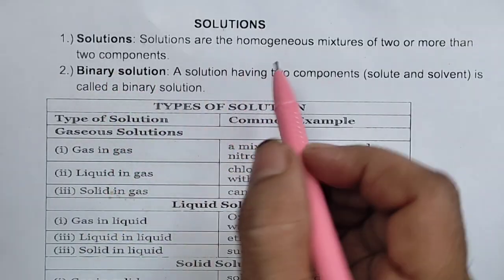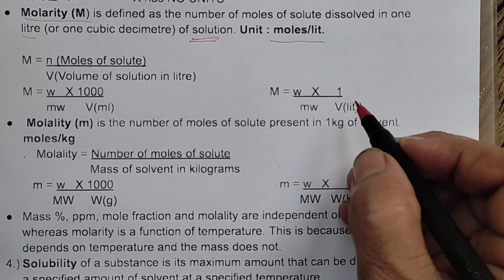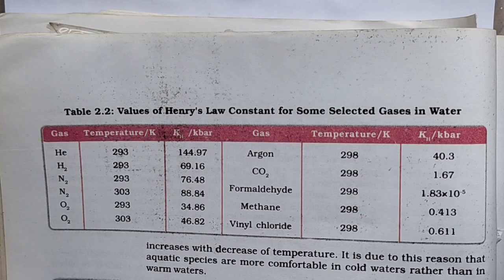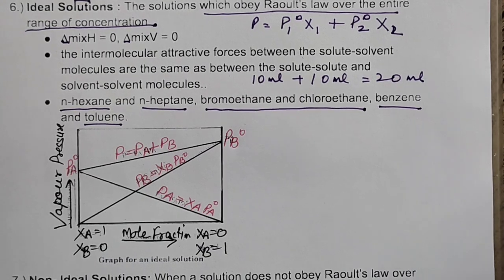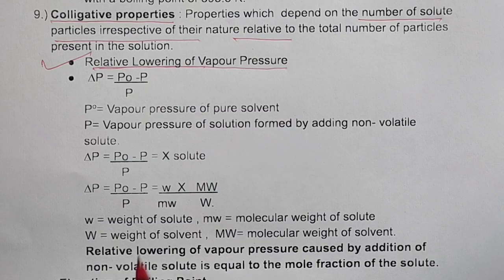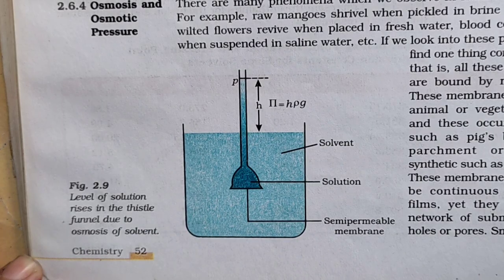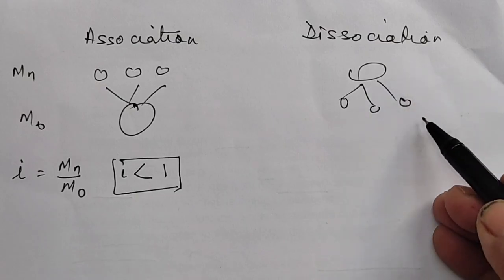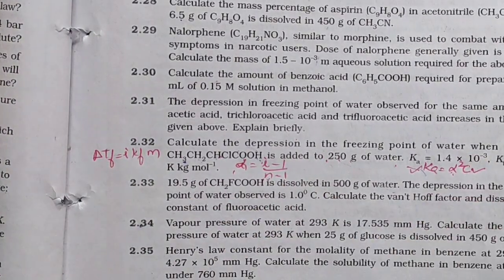7 September 2025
SOLUTIONS - ONE SHOT LECTURE.